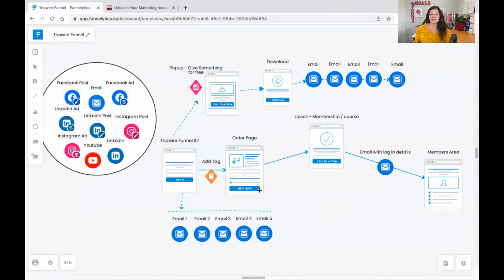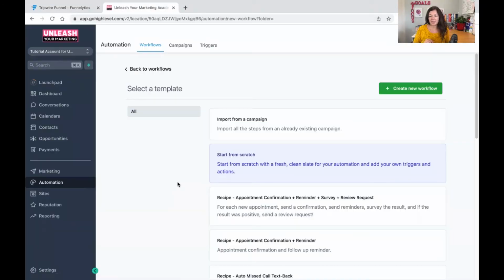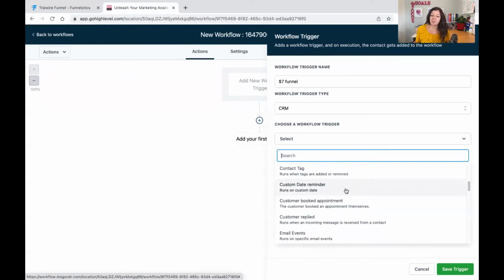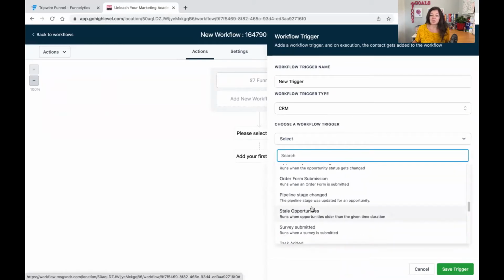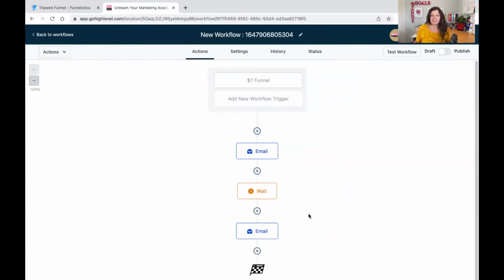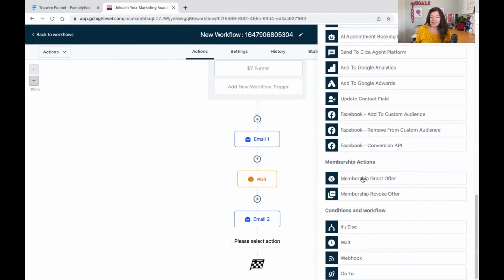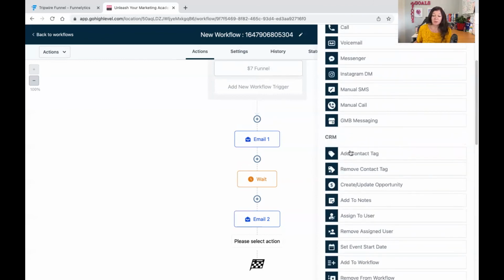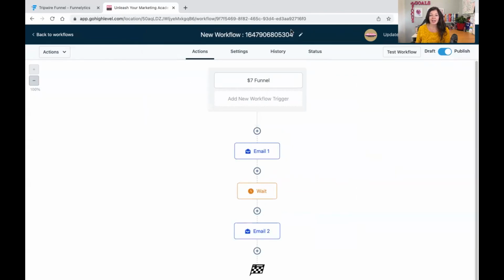How To Build Workflows In Go High Level (GHL)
In this video I am sharing my screen and showing you how to build a workflow in GHL. The automated process that your prospects and clients don't see. The good stuff behind the scenes that takes away manual labour and give you precious time back in your day.

***Get Your Free 14-Day Trial:
and receive a 7-Day Step by step FREE course and workbook that will guide you to set up your funnel, website and membership and more.
Including in the workbook is a 11-Day Email Sequence Template and Tips To write copy that converts. ***

Market to your ideal client by downloading the Avatar Knowledge Blueprint. for free